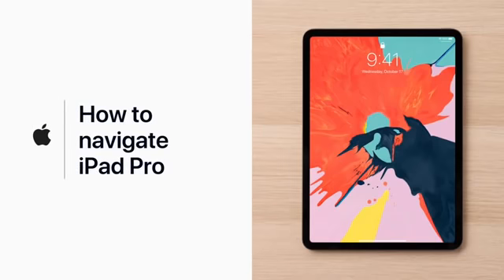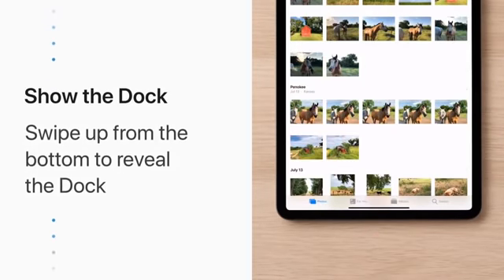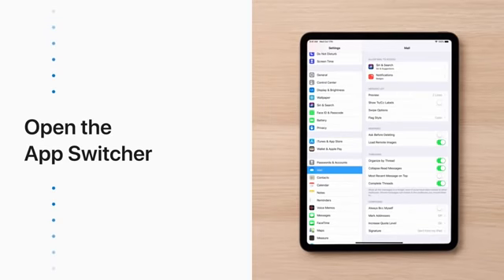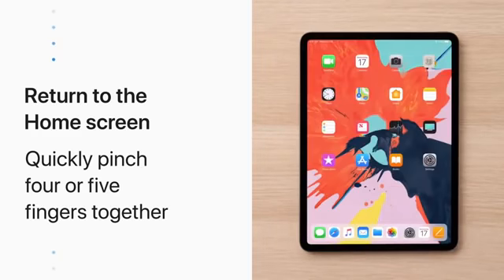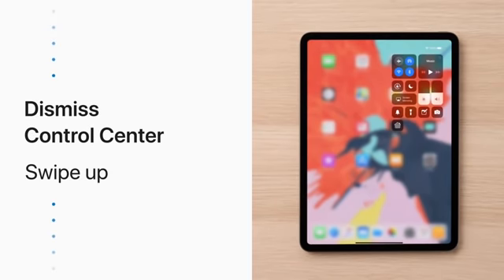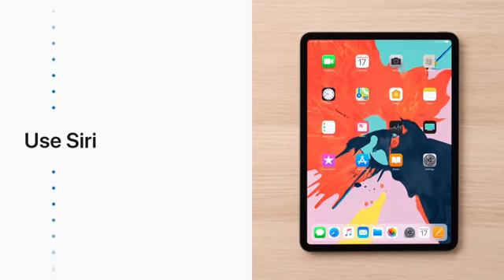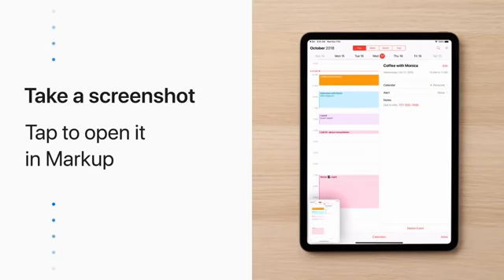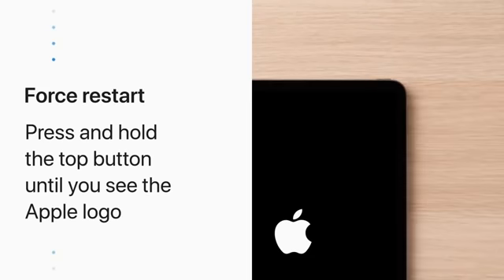Comment naviguer sur iPad Pro avec des gestes - Assistance Apple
L'iPad Pro a un nouveau design tout écran qui nécessite de nouveaux gestes intuitifs. Voici comment allumer et éteindre votre appareil, utiliser le multitâche, basculer entre les applications, accéder au Control Center, etc.

Sujets couverts:

0:08 Pour déverrouiller l'iPad

0:27 Pour ajouter une application au dock

0:37 Pour afficher et masquer le quai

0:49 Pour basculer entre les applications

1:16 Pour ouvrir et utiliser le sélecteur d'applications

1:40 Pour revenir à l'écran d'accueil

2:02 Pour afficher les fichiers récents dans une application

2:14 Pour accéder au centre de contrôle

2:24 Pour fermer Control Center

2:32 Pour accéder au centre de notifications

2:49 Pour rechercher sur iPad

3:00 Pour utiliser Siri

3:24 Pour prendre une capture d'écran

3:50 Pour mettre l'iPad en veille et le réveiller

4:04 Pour forcer le redémarrage de l'iPad